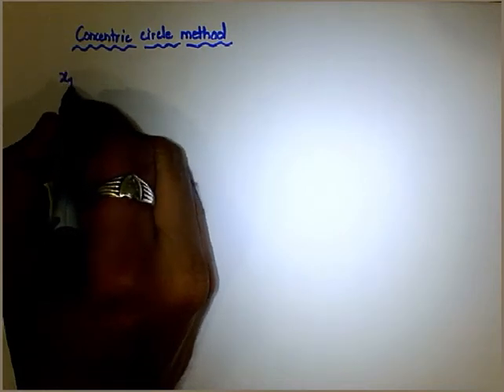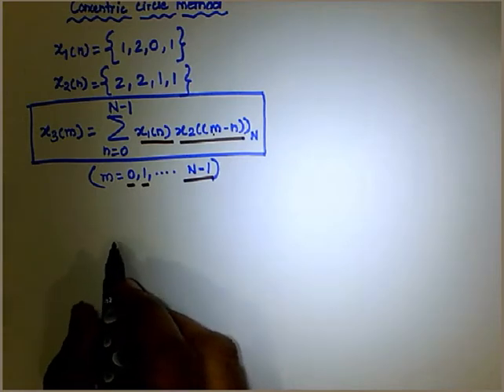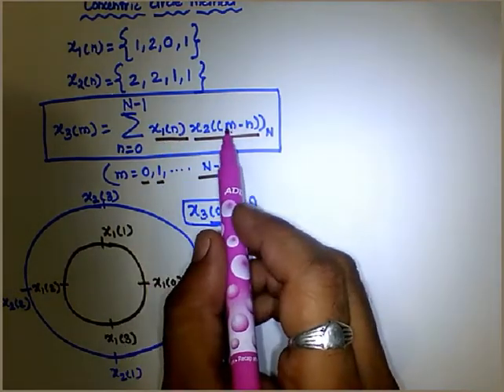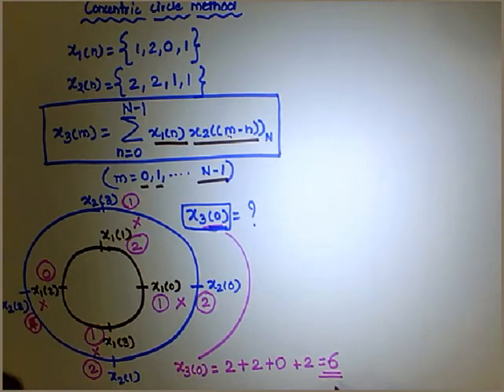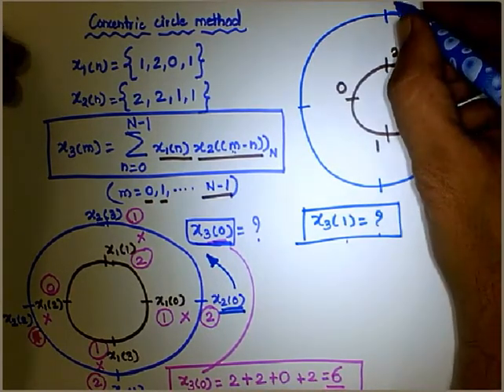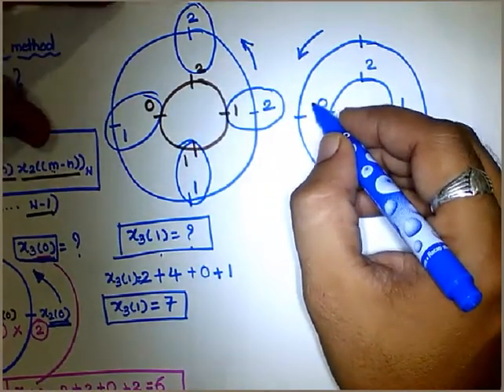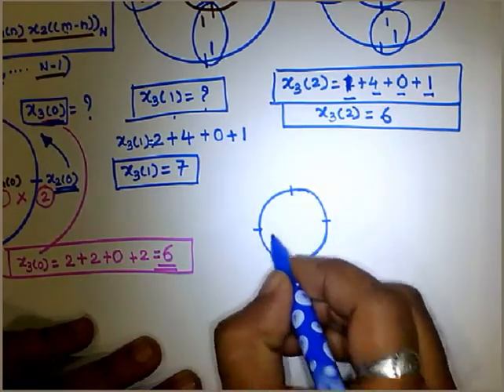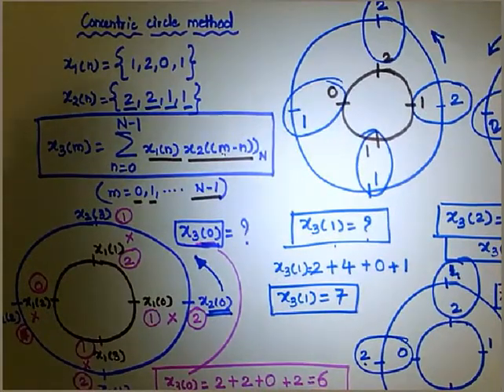How do you solve circular convolution in DSP by concentric circle method?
This video explains CIRCULAR CONVOLUTION calculation for any two discrete time sequence. It explains the the better understanding of the circular convolution with numerical solving approach.